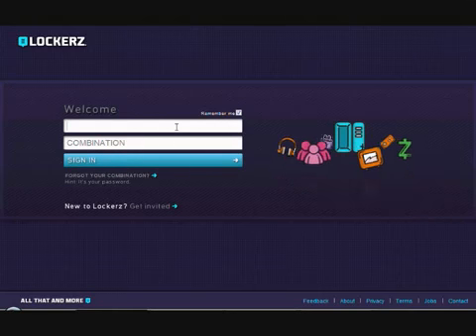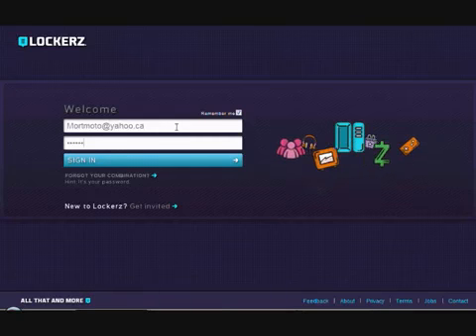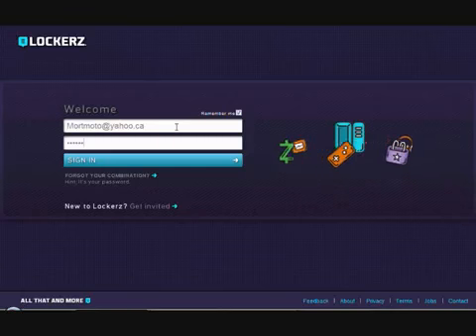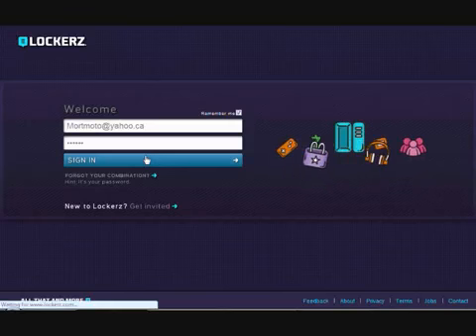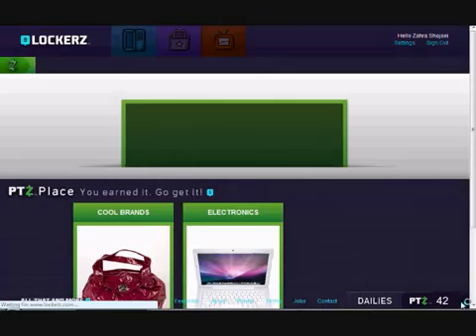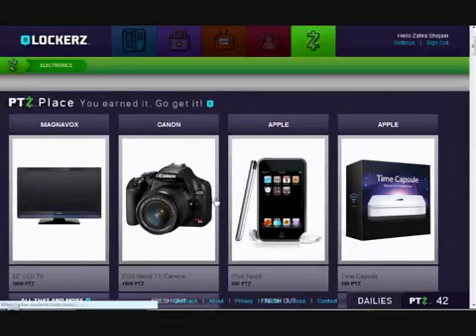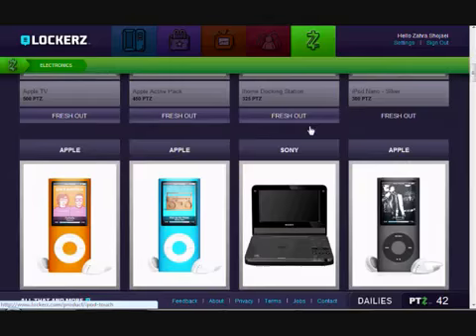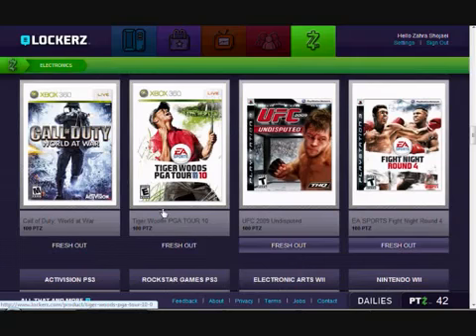Lockerz Free Items Free Invites - FAST INVITES HERE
Lockerz.com Lockerz Invites

Read the Q & A's below for more info on lockerz.com

Q: What is Lockerz?
A: Lockerz is the place to go to buy the coolest stuff at the lowest prices, watch exclusive video, discover new music, play the hottest games, hang out with your friends - and get rewarded for just about EVERYTHING you do on the site.

Our mission is to be your daily habit, not a site for your parents or grandparents looking for their long-lost friends from Kindergarten.

One other thing you'll love about Lockerz are PTZ (or "Pointz"). PTZ are Lockerz' proprietary loyalty "currency" that you earn whenever you buy, watch, play, share, invite friends, or even just show up on Lockerz. Redeem PTZ for incredible prizes, great products and dream experiences.

Lockerz is set to launch on October 15. We hope you'll join us.

Q: Who is eligible?
A: This site is available to worldwide residents.

Q: How much does it cost to sign up?
A: Nothing, this site is absolutely free.

Q: Do I have to be involved with a referral program once I signed up?
A: No, but you do get 20 invites max then you become a ptz VIP.

Q: What is a ptz VIP?
A: As a VIP you get a free T-Shirt, double the points, and VIP shopping.

Q: How do I earn ptz?
A: There are many ways you can earn points. You may earn points just by logging into the site daily, answer a few questions known as " Dailies ", invites, and for one time only after you sign up you will get a chance to play a ptz catcher game and you can rack up as many points as wish within the time limit.

Q: Why are most of the prizes out of stock?
A: Keep in mind that this site officially launches on October 15, 2009 so don't hope for everything to be stocked up just yet.

Q: How often do they restock games?
A: As of right now I don't know yet but according to their twitter. They are constantly restocking games and also taking suggestions.

Q: Is shipping free?
A: Shipping is free within the United States, however international shipping is different as extra 20 ptz will be deducted.

Q:What type of shipping do they use?
A: All items are currently sent via ground shipping. Unless otherwise explained in the product details.